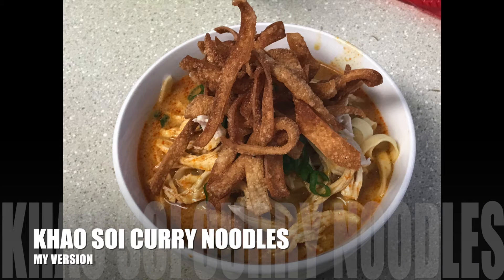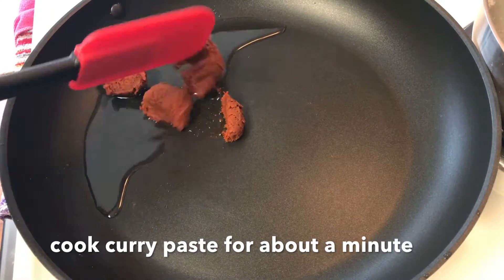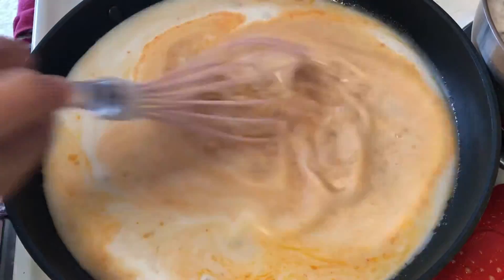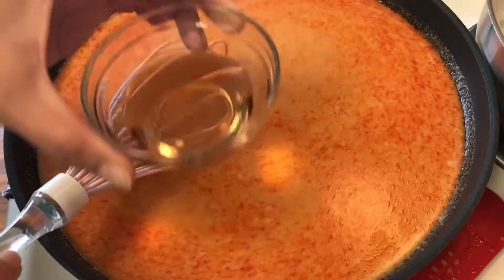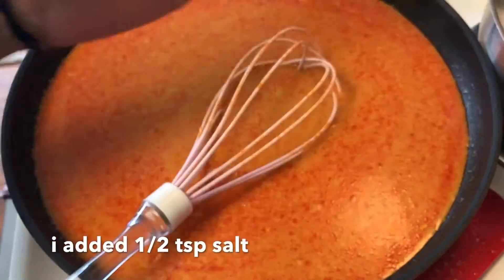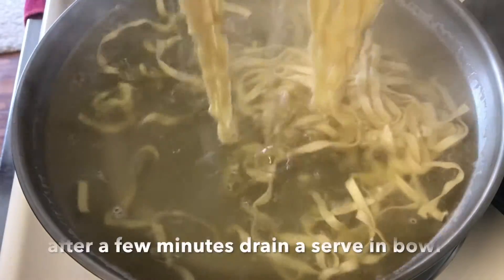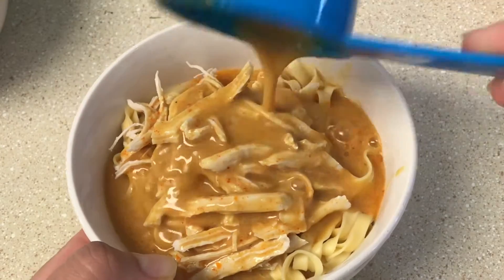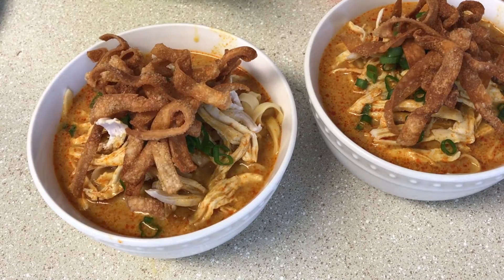Khao soi curry noodles (my version)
Saw these khao soi noodles in a food blogger program who was in northern Thailand and the way the guy described it made my mouth water so I knew I had to make them he wasn't very specific about the ingredients since there are lots of variations of Khao soi noodles but he gave me a rough idea but regardless they turned out fantastic if I do say so myself hope you give my easier version a shot let me know how it turns out in the comments below

Ingredients: serves 4 small bowls
1 large boneless skinless chicken breast
1/2 tsp salt, for water to boil chicken
3 tbsp vegetable oil
2 1/2 tbsp red curry paste
2 cans coconut milk
1 1/2 cups broth or water
3 tbsp fish sauce
1/2 tsp turmeric
2 tsp curry powder
1 tbsp sugar
garnish with chopped green onions and fried wonton noodles